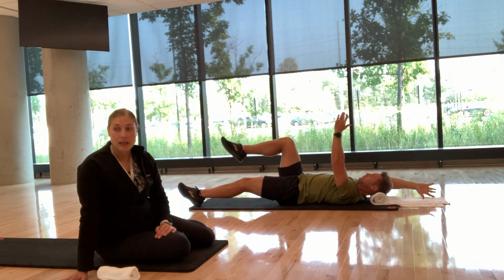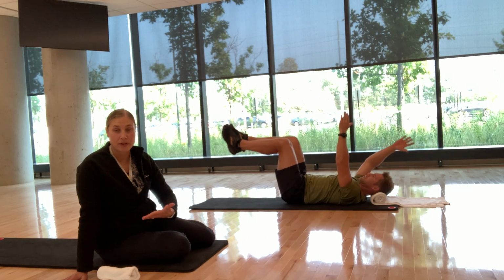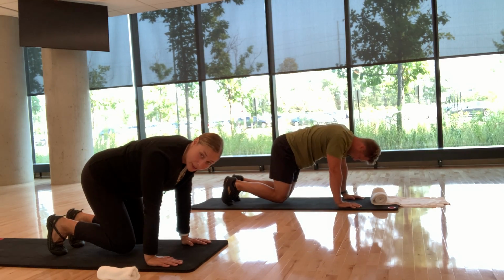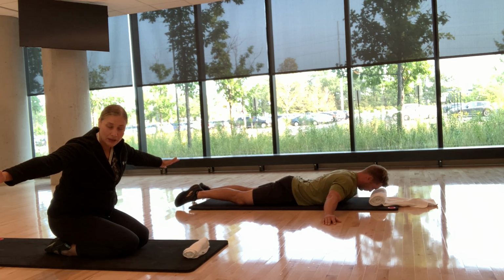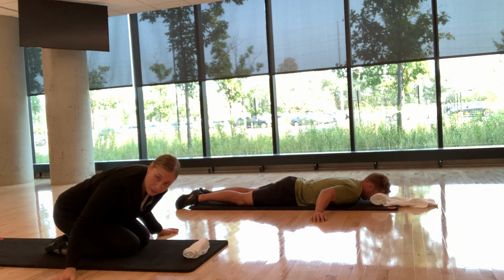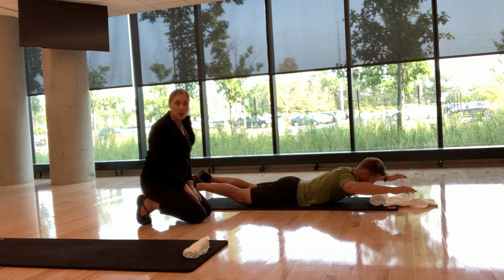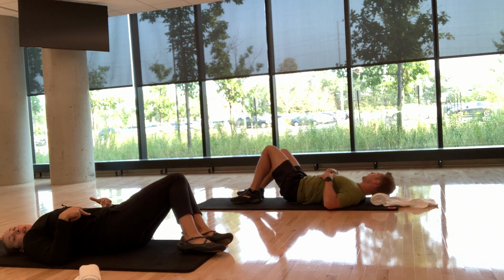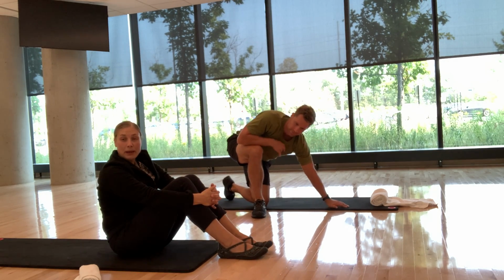Movement Break- Core & Back